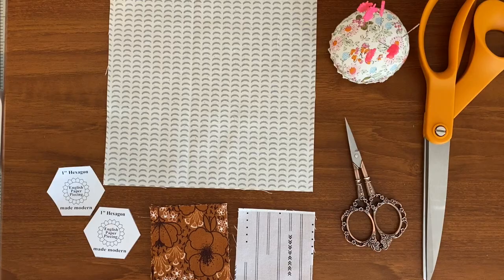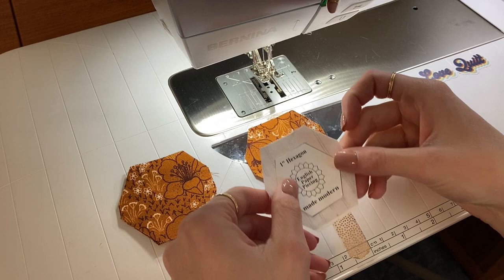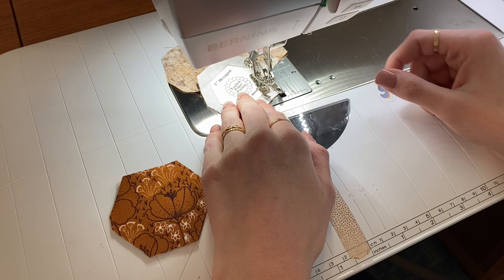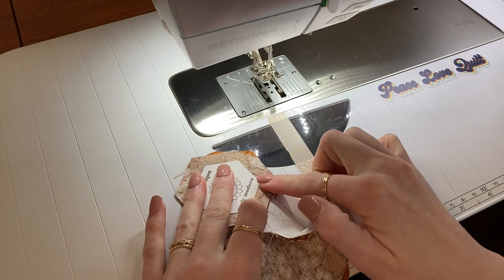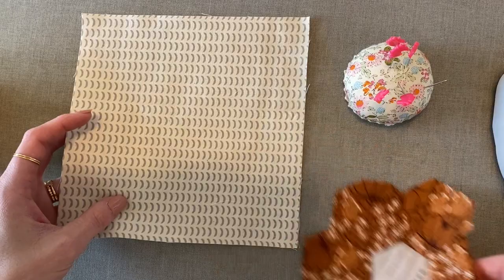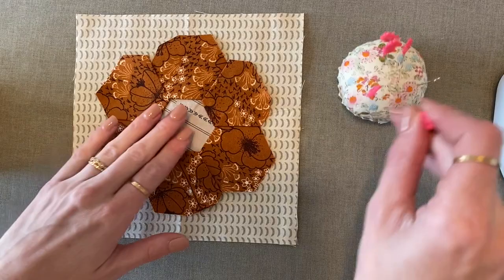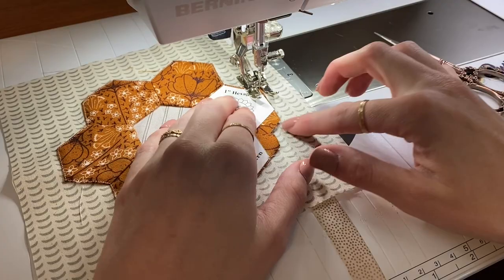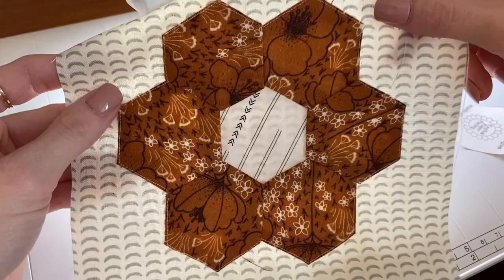Using the "EPP Made Modern" Templates for my Hexie Flowers. All machine sewn!!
This video walks you through on using the "EPP Made Modern" templates on your machine!